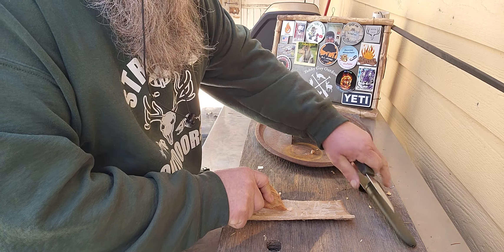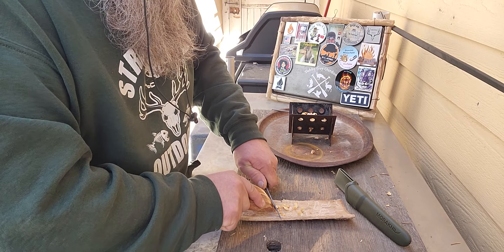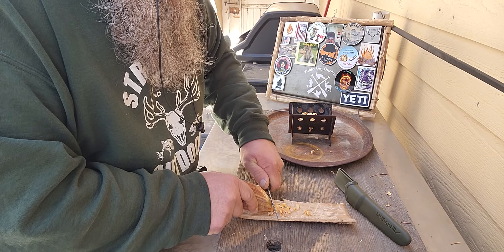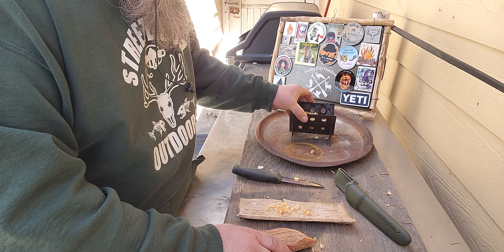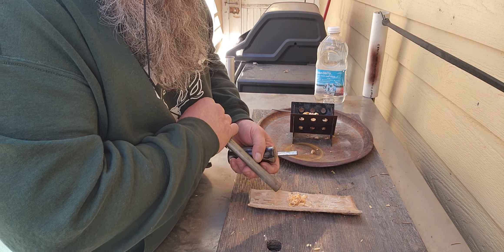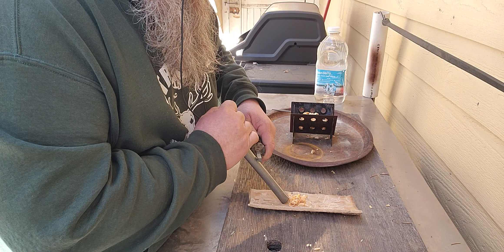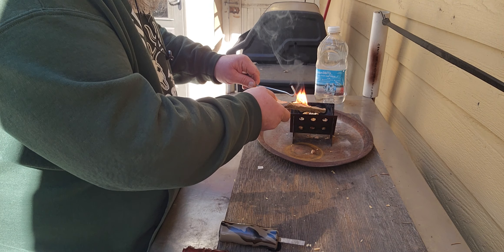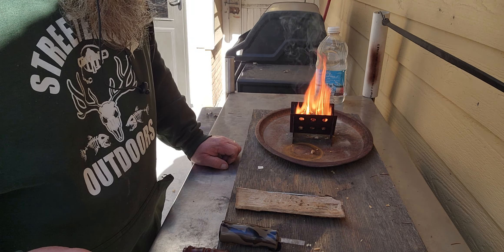Happy Fatwood Friday. this one is for my Dad.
this week's fatwood friday burn is for my Dad.